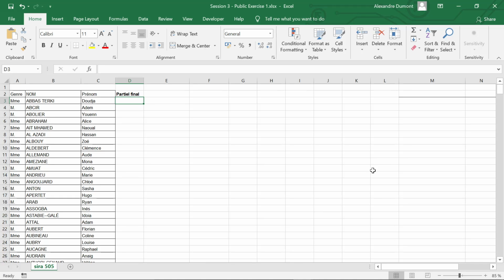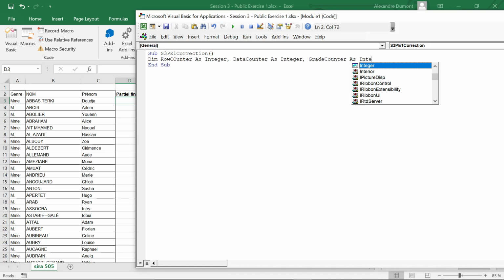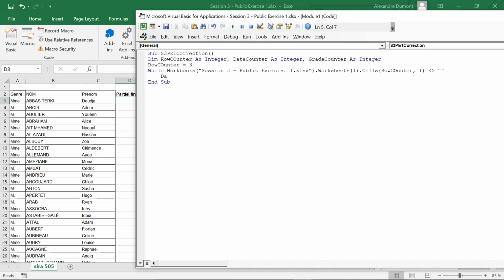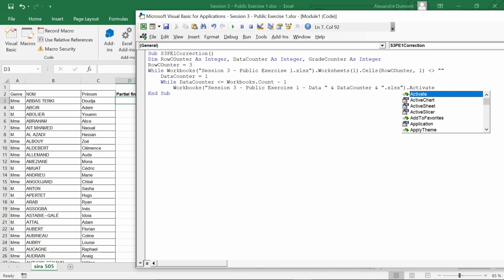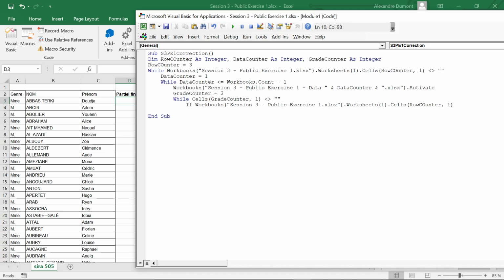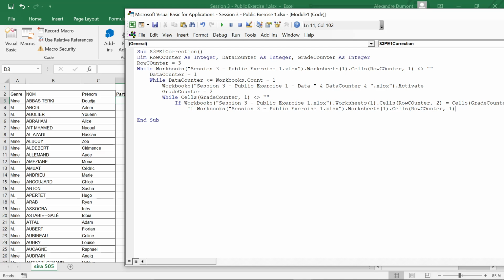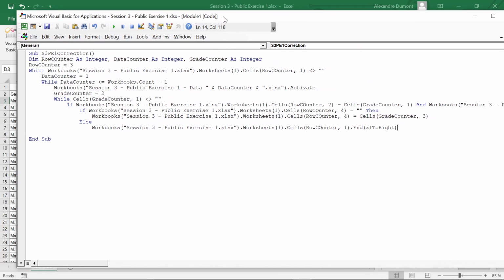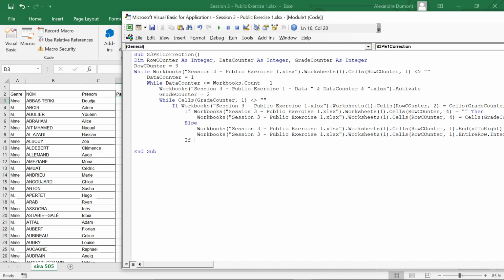Skema CFM - VBA Fall 2020 - Session 3 Public Exercise 1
A recording of me coding an exercise with explanations. Feedback and questions are welcome.